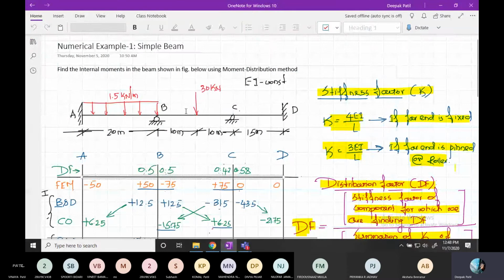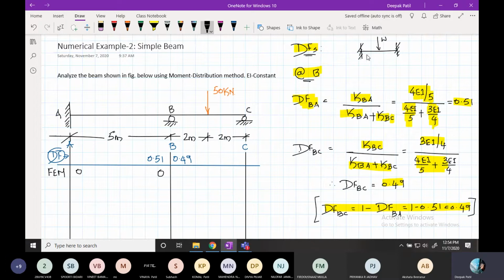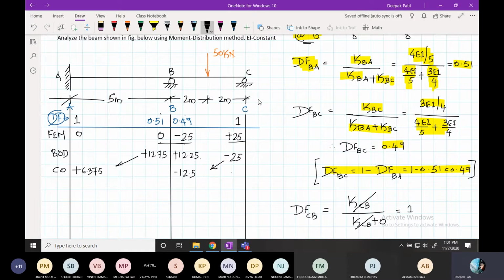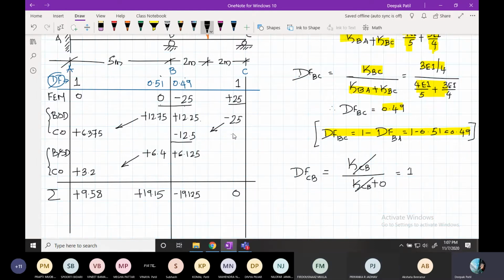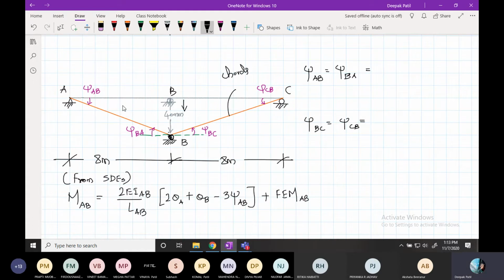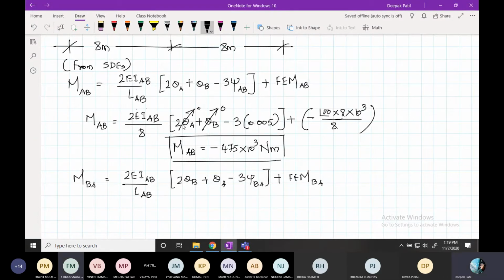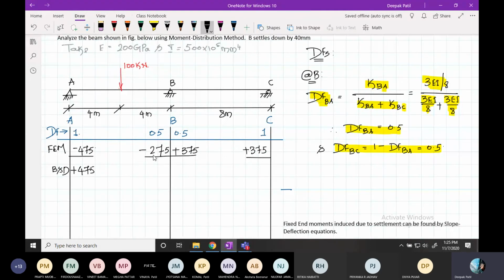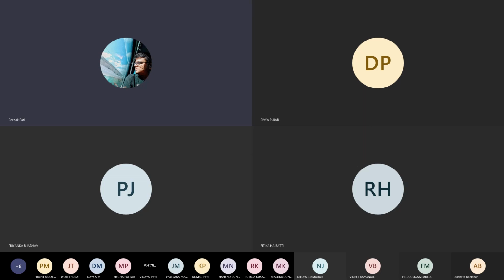AIS 7 11 2020 Moment Distribution method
In this video, I have explained the analysis of Beams using Moment-Distribution method.